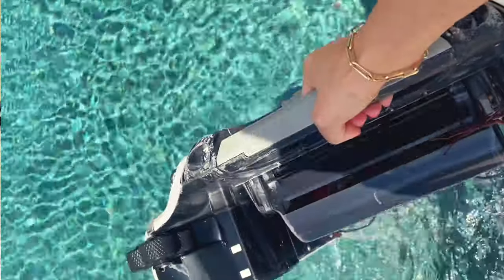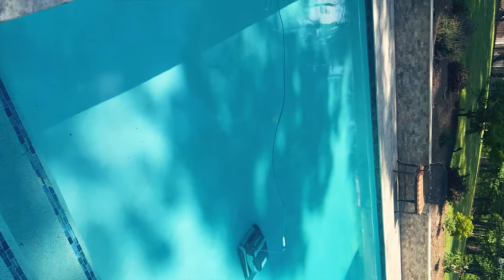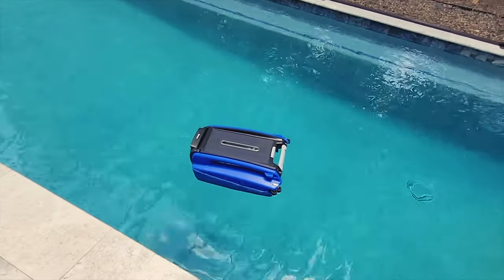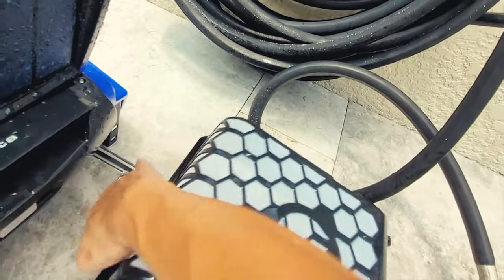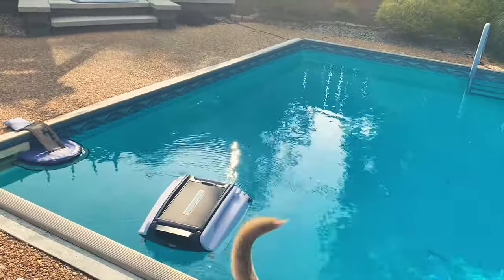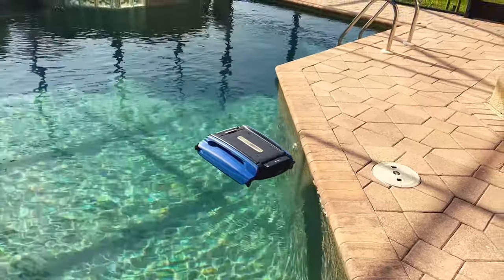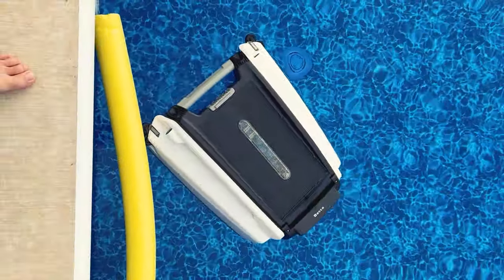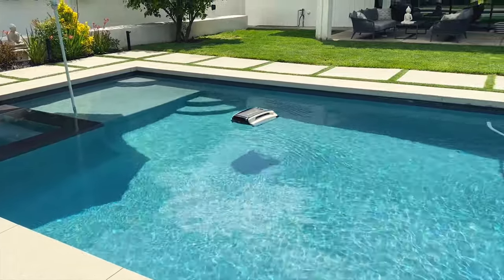Betta Solar Powered Smart Robotic Pool Skimmer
Betta is an innovative device that effortlessly eliminates a wide range of floating debris found on the water surface of your pool, including leaves, dust, pollen, and dead insects. With its cordless design and reliance on 100% solar power, Betta offers convenience and sustainability. Its enhanced chip-controlled twin Salt Chlorine Tolerant (SCT) Motors ensure remarkable efficiency and reliability, guaranteeing consistent and hassle-free cleaning of your pool surface. Thanks to the convenient top basket handle, you can effortlessly empty the large debris basket without having to remove Betta from the pool.